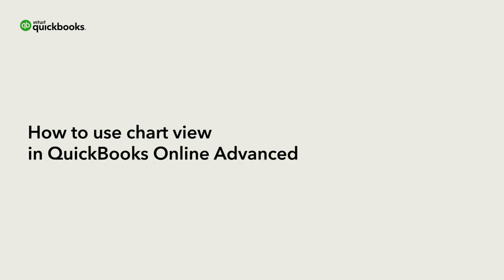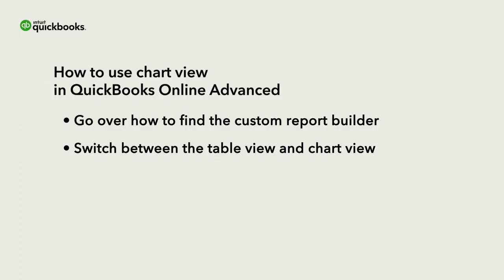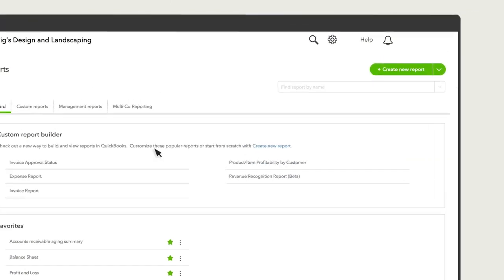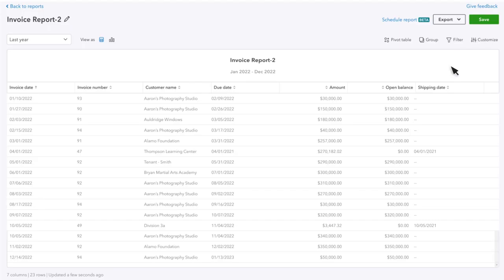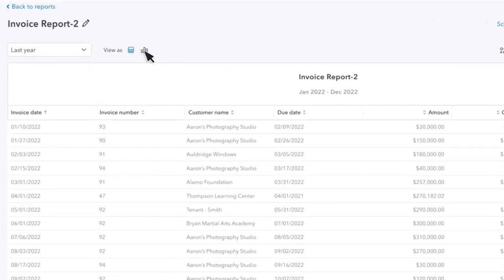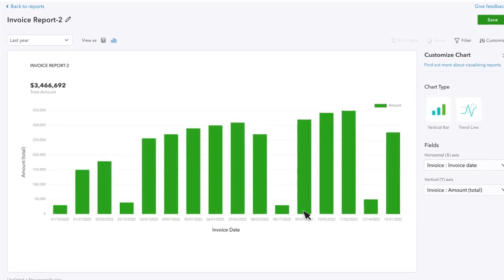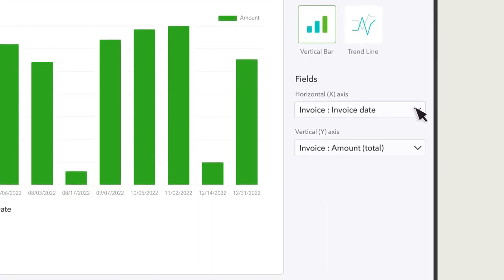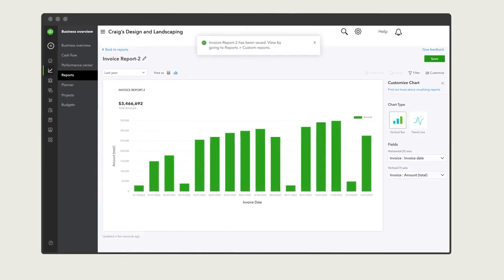New 2025 QuickBooks Online Tutorial - How to use chart view in QuickBooks Online Advanced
QuickBooks Online Advanced helps you create your own reports with the custom report builder. After you’ve built a report, you can also view it as a chart to help you understand your company’s data better.

We’ll go over how to find the custom report builder, switch between the Table View and Chart View, and then customize the chart to look how you want.